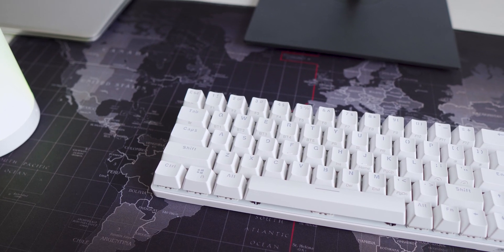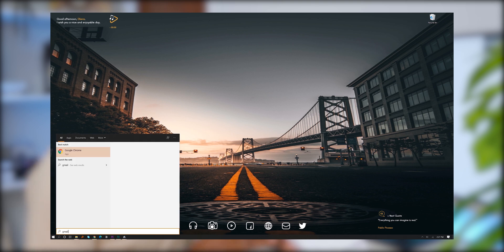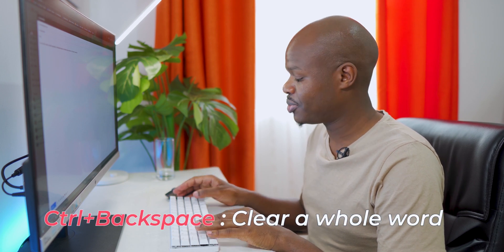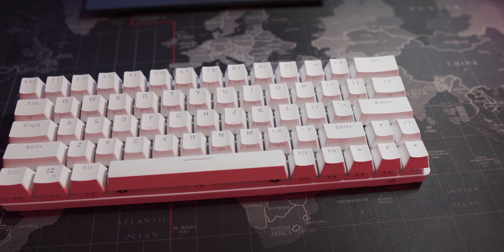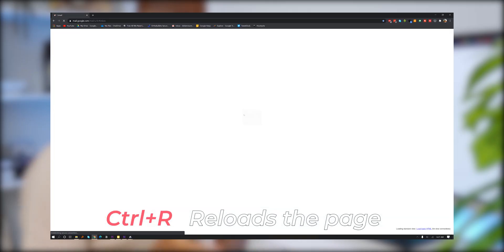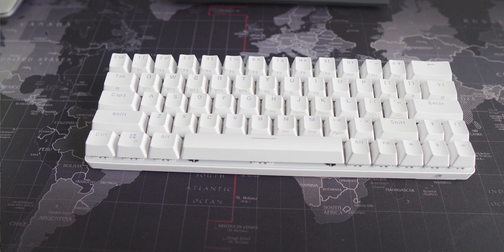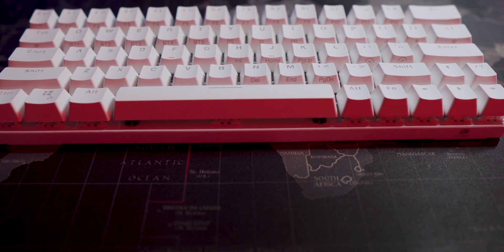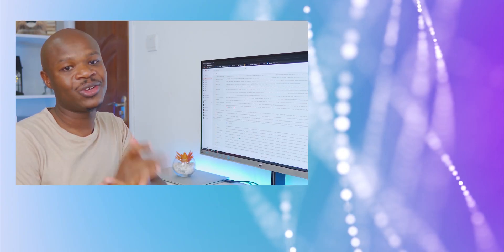Hidden Windows 10 keyboard hacks you need to start using... ( + Blitzwolf BW-KB1 Review)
I recently got this beautiful 60% mechanical keyboard called the Blitzwolf BW-KB1 and it has really increased my productivity. Here's the review, plus some tips on how to save time on your PC using some awesome keyboard shortcuts instead of your mouse.

⏰ Chapters:
0:00 Intro
0:22 Blitzwolf BW-KB1: Design, Gateron Brown switches
1:02 Working faster using keyboard shortcuts rather than the mouse
3:09 Blitzwolf KB1: Function keys & features
4:47 Blitzwolf KB-1 Gateron Brown sound test
5:50 Blitzwolf BW-KB1 keycaps, user experience, build quality
7:20 Outro